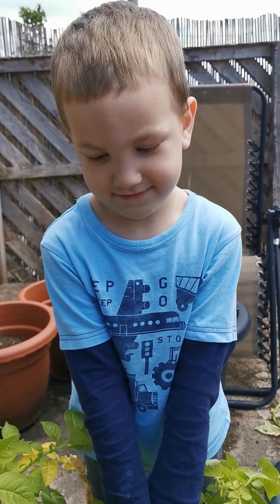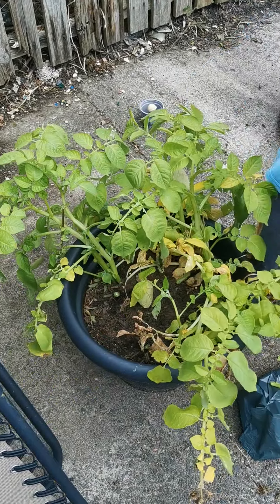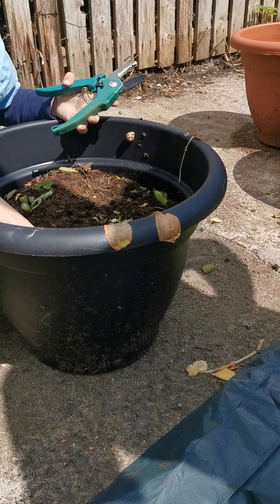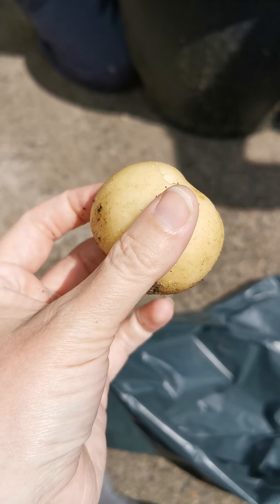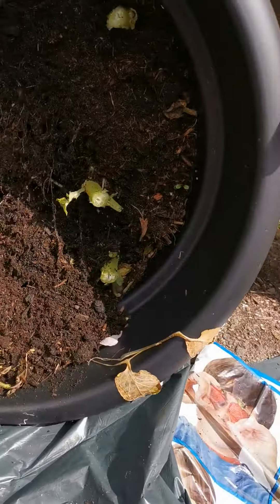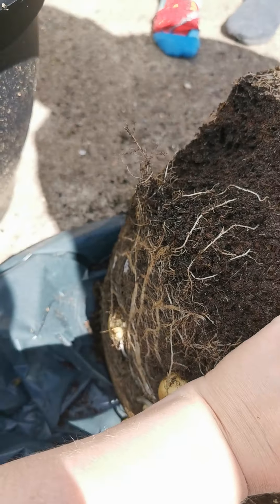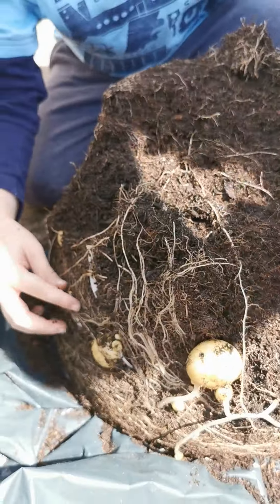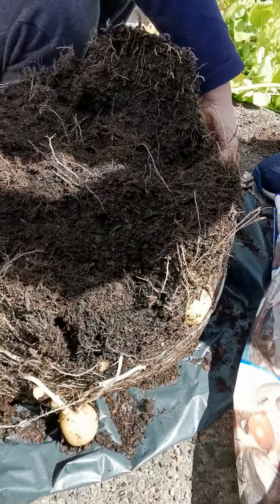Elijah the potato farmer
Unearthing our early potatoes.